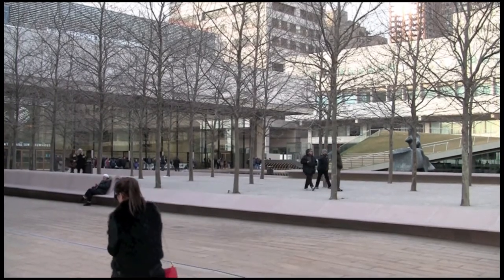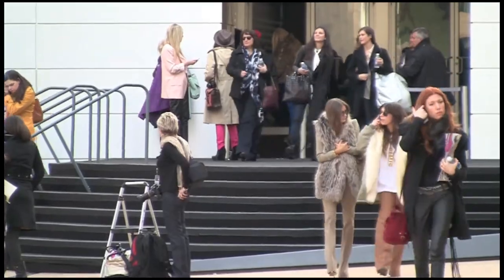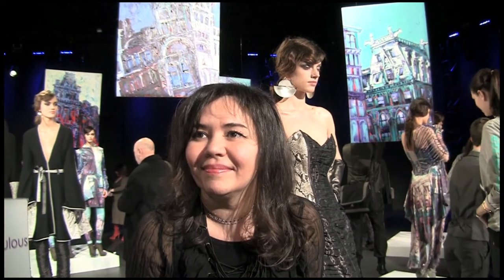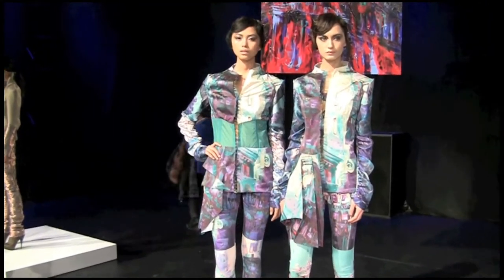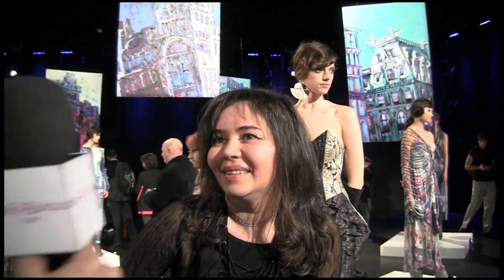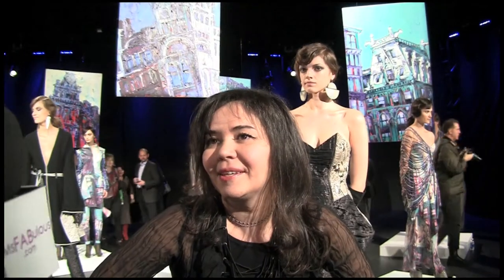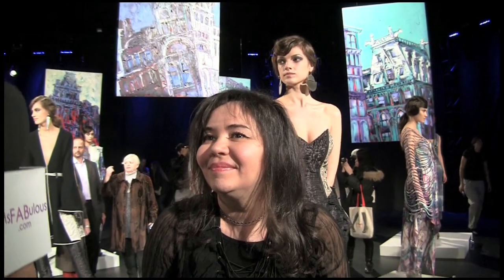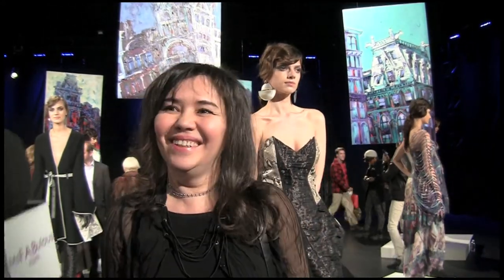Katya Leonovich Fall 2012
Katya Leonovich Fall 2012 presented at Mercedes Benz Fashion Week.